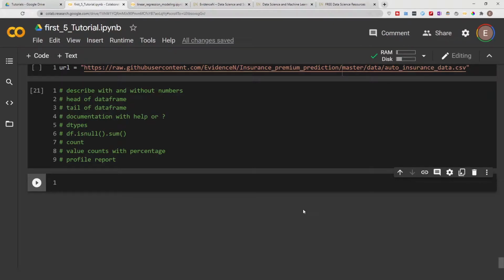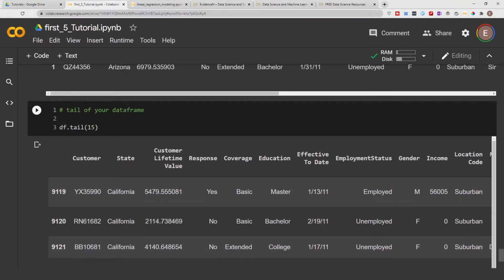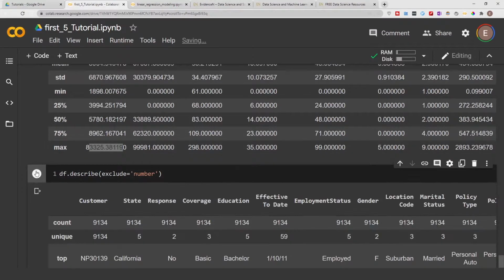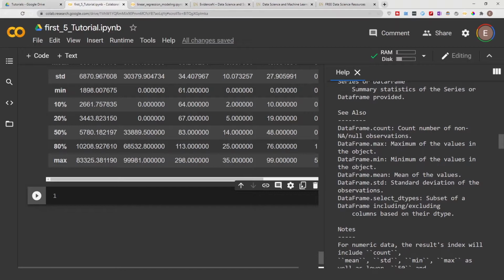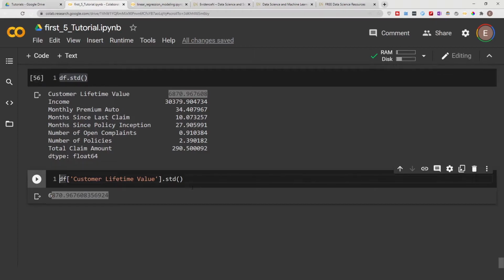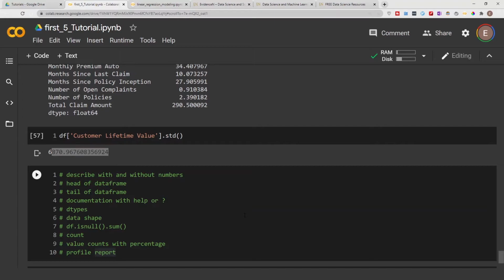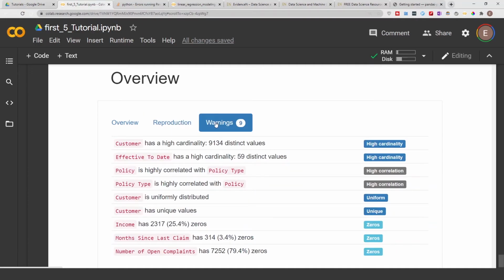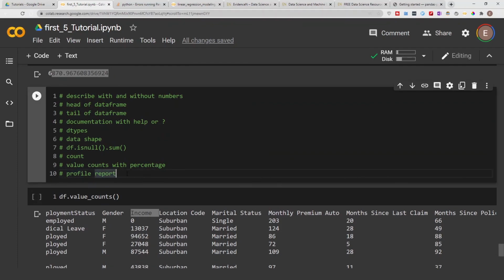How to Do Exploratory Data Analysis Using PANDAS, PYTHON, PROFILE REPORT, NUMPY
This video will show you how to do exploratory data analysis using scikit-learn, python, pandas, numpy, and pandas profiling report. And how to read documenation for data science projects.